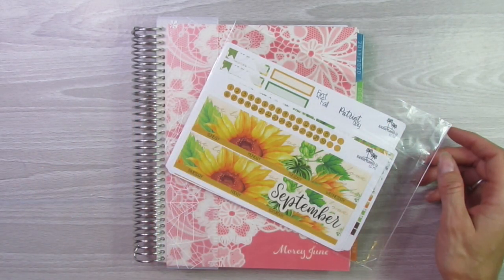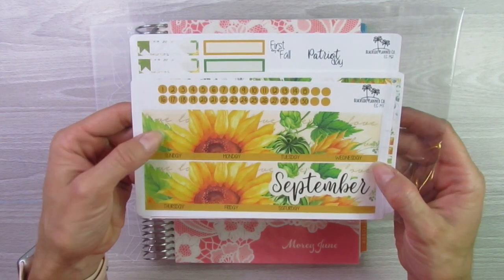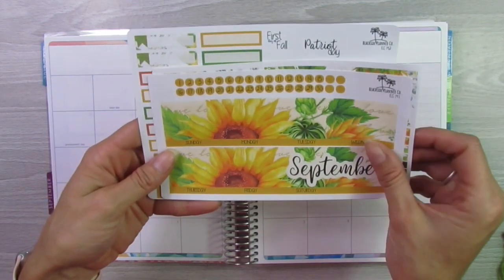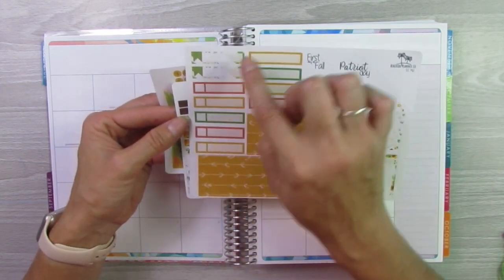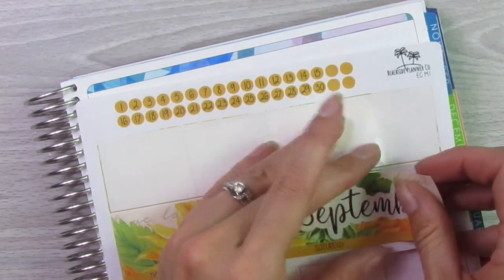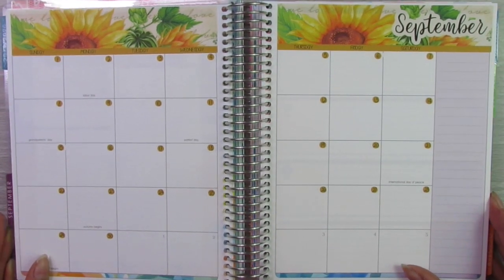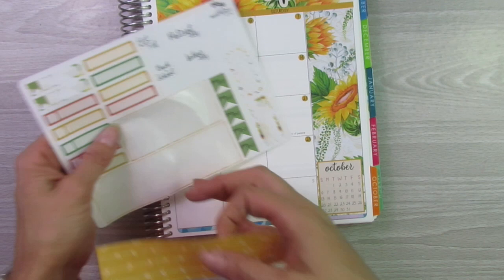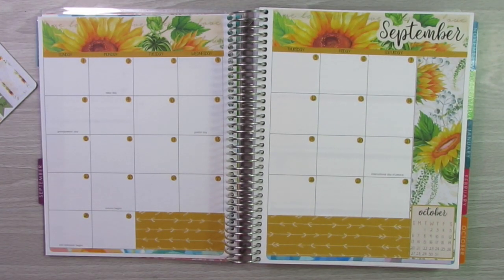Sept 2019 PLAN WITH ME! || Erin Condren Life Planner || Morey June Designs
Watch as I plan out Setpember's monthly layout!

PRODUCTS AND EQUIPMENT